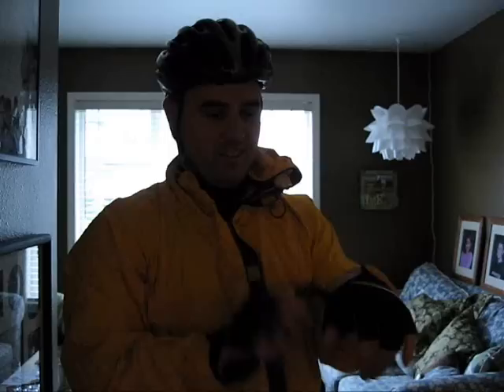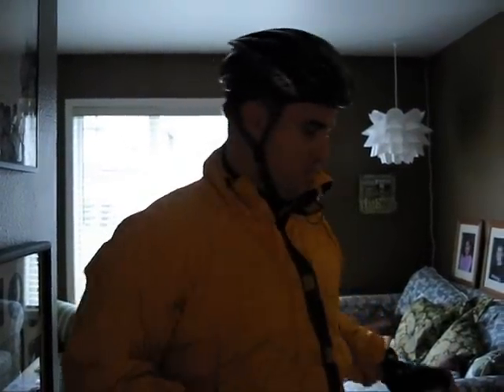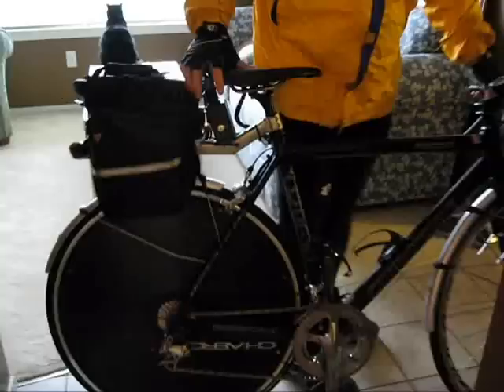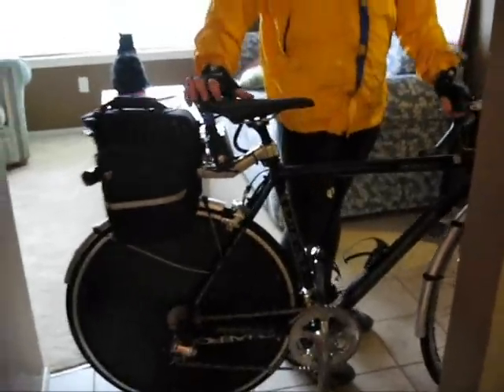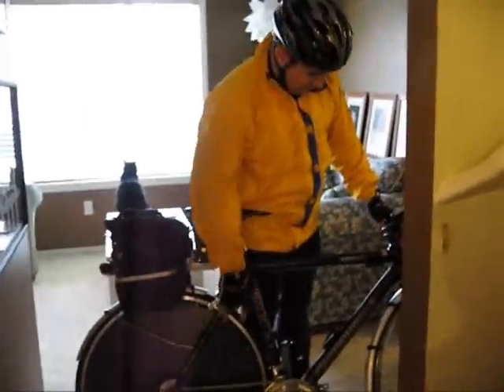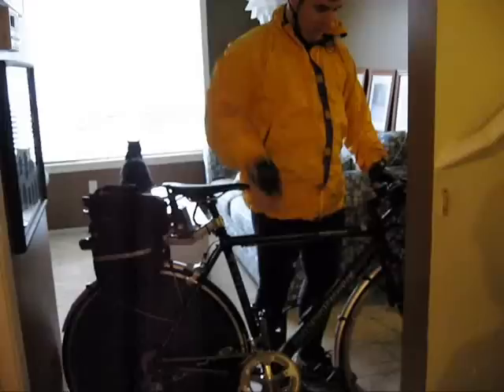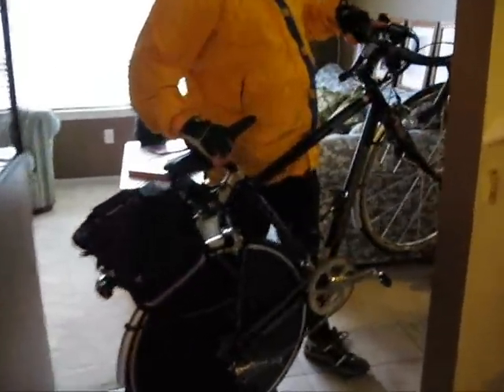Kurts Electric Bike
850watt Heinzmann Motor, Controller,
Modified dewalt lithium nanophosphate batteries (DC9360). Top Speed 34MPH with a range of 30 miles. Weight 45 pounds.